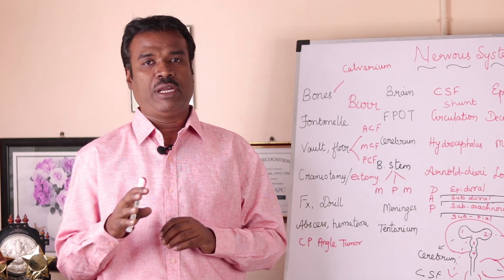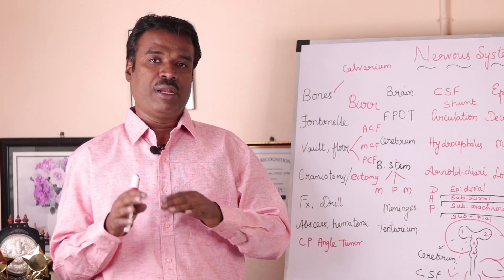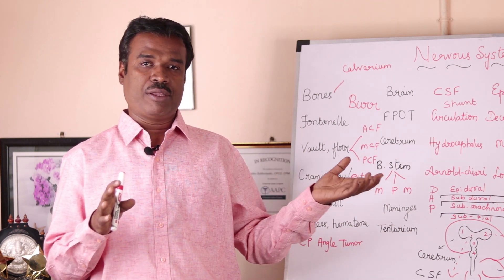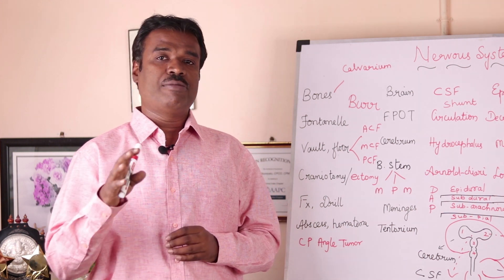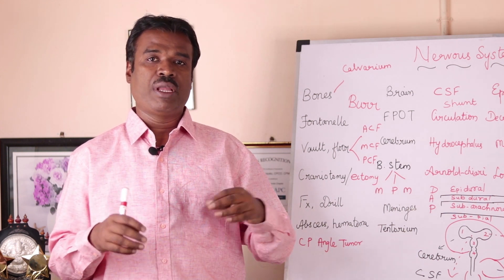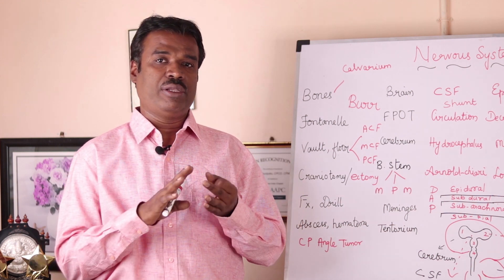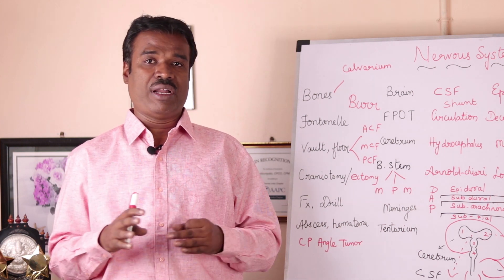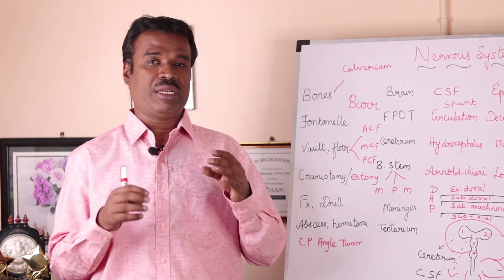Tentorium cerebelli |Pachymeninx (Dura)| Leptomeninges (Pia/Arachnoid)| Meningitis - Viral/Bacterial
This video talks about the protective layers of brain and spinal called as meninges which are the piamater, arachnoid membrane and duramater. The infolding of the duramater above the cerebellum, the little brain is called the tentorium cerebelli. The region above this tent like structure is the supratentorial space and the one below is the infratentorial space. Piamater and arachnoid membrane are thin in appearance and so called as leptomeninges and durameter is thick and so called as pachymeninx. Inflammation of meninges lead to meningitis which can be bacterial, viral or parasitic.

Level 2 Training - CPC - Sat & Sunday - Timing - 9.30 am to 12.30

(Or)
Use the Below link: